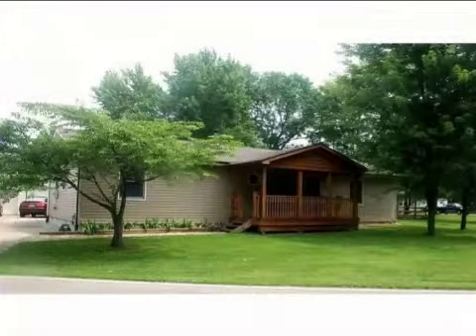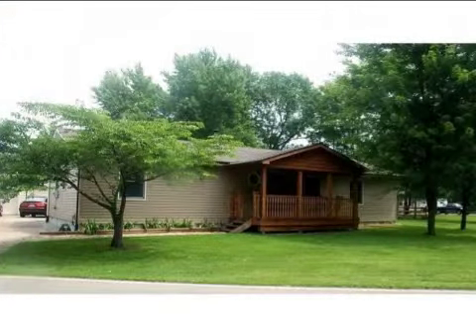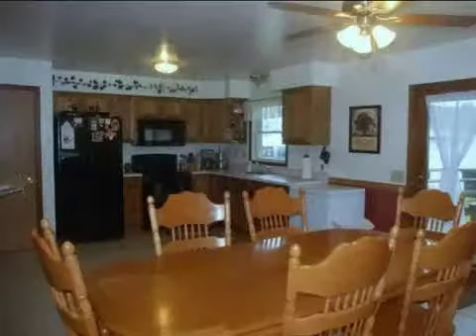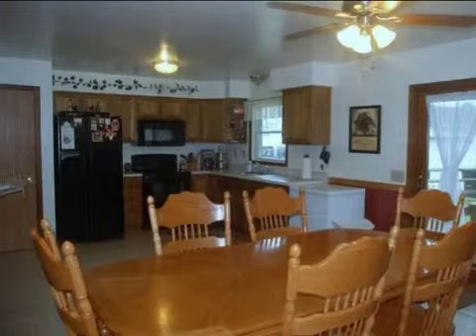Real estate for sale in Tate Twp Ohio - MLS# 1301022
2604 Bethel Maple Rd
Tate Twp Ohio 45106
MLS 1301022

3 Bdrm2 Ba.home On Large Treed Lot.ceramic Flooring In Kit. & Baths.lg.country Kitchen W/walkout To Rear Deck.2 Car Detached Gar.w/220 Volt Elec.new 30 Yr. 3 Dementional Roof.new Front Door & Front Porch.walk In Closet New Chair Railing.